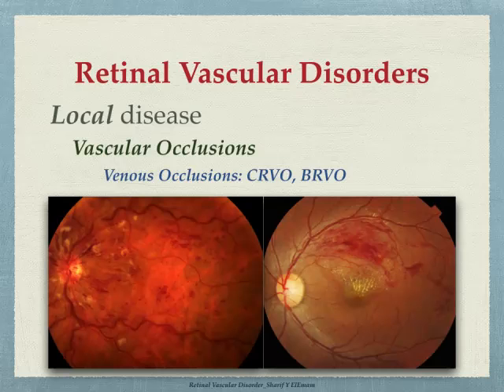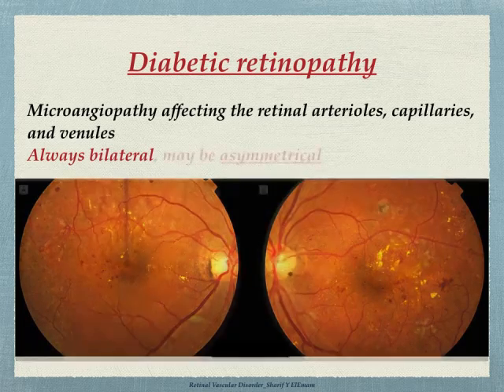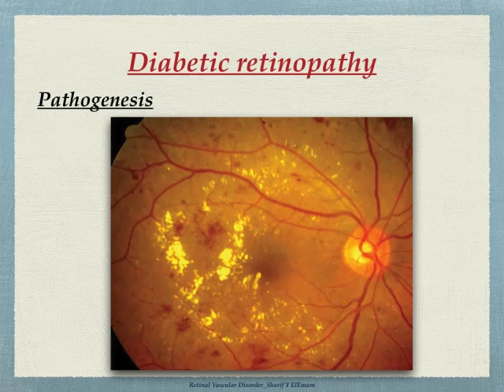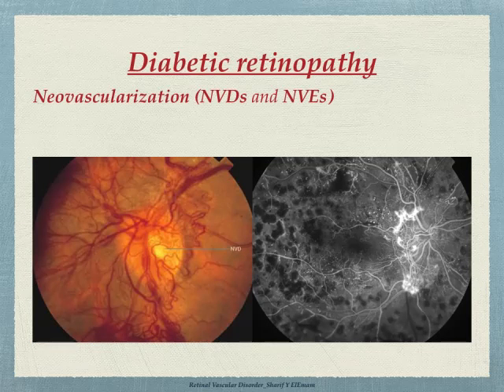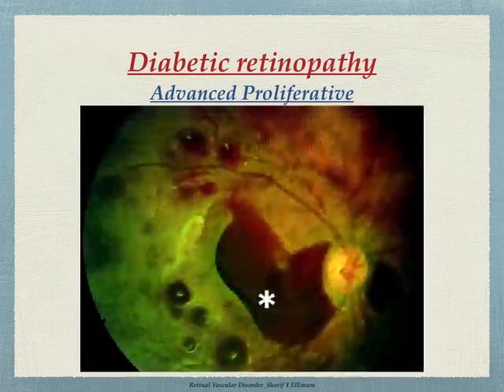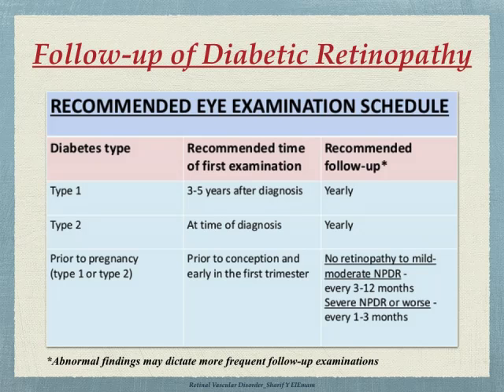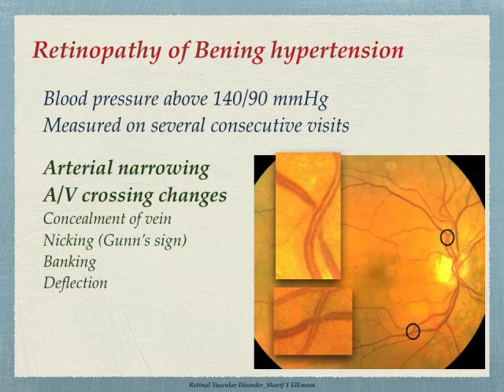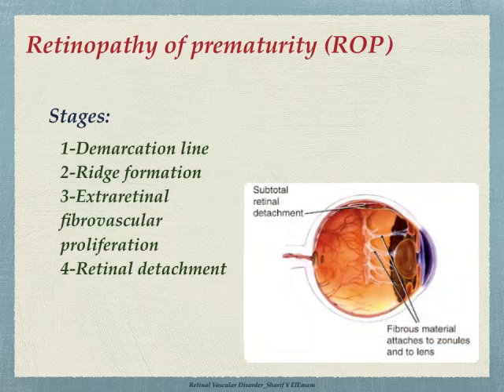Retinal Vascular Disorders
Prof. Yasser Serag
Dr. Sharif Yousef El Emam